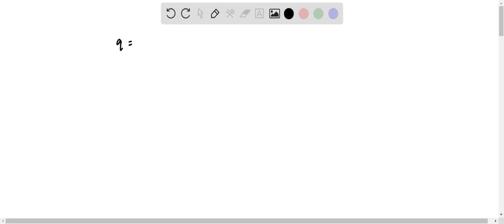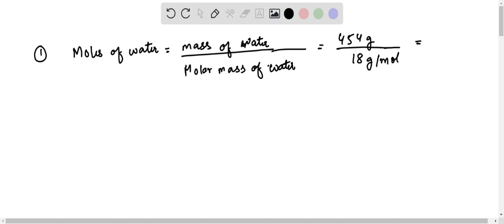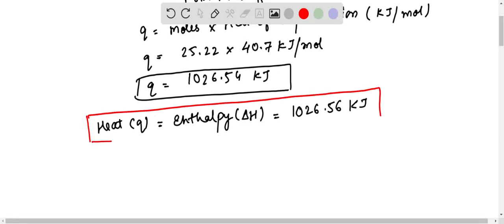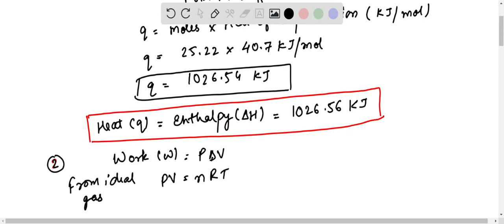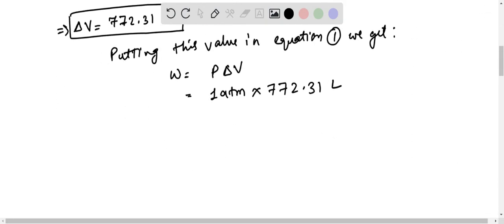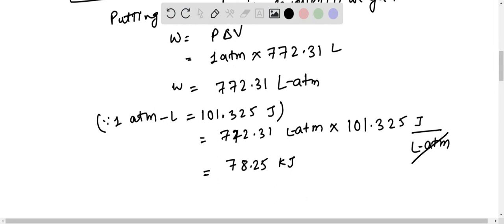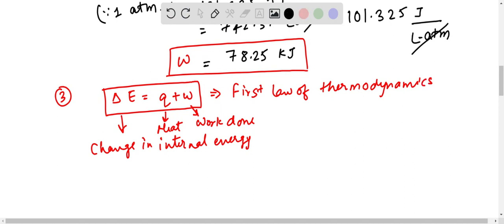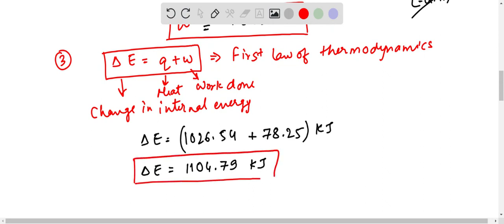The heat of vaporization of water at 373 K is 40 7 kJmol Find q, w, E, and H for the evaporation of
The heat of vaporization of water at 373 K is 40.7 kJmol. Find q, w, E, and H for the evaporation of 454 g of water at this temperature at 1 atm.